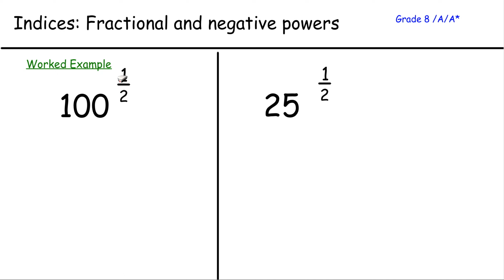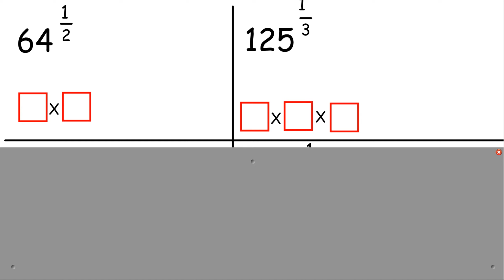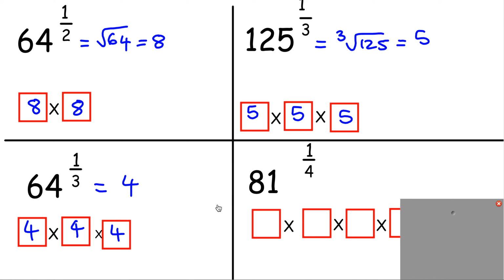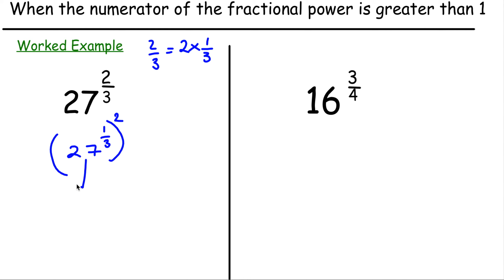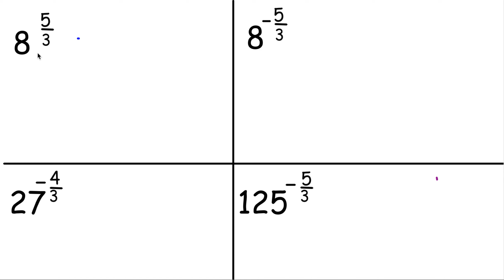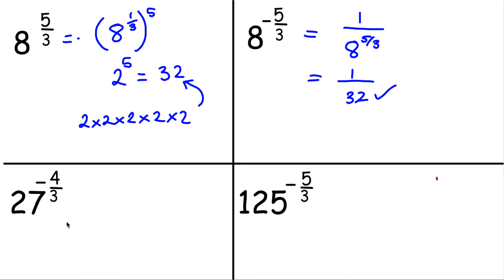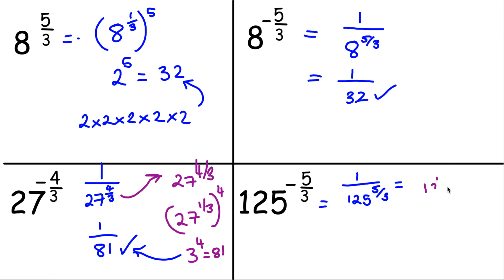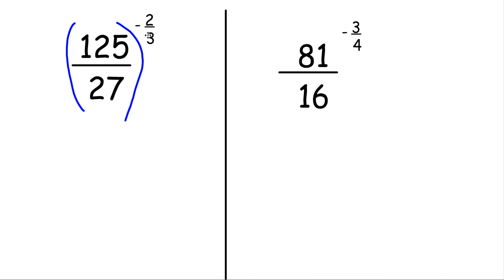Indices (Part 1) GCSE Grade 8 questions New Specification GCSE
Part 2 please continue for complete Video.